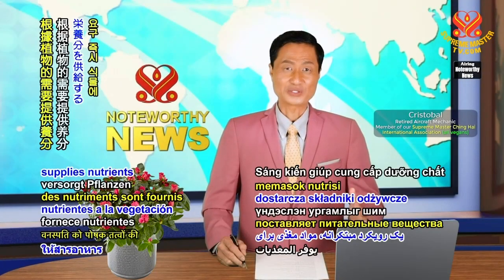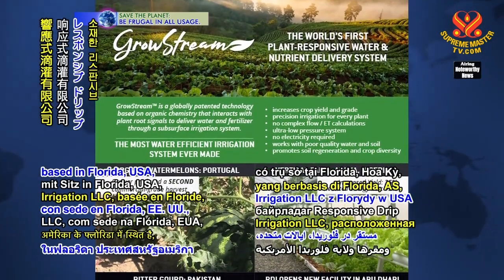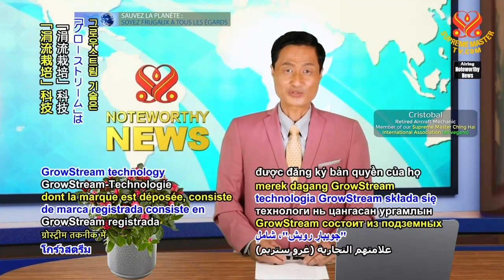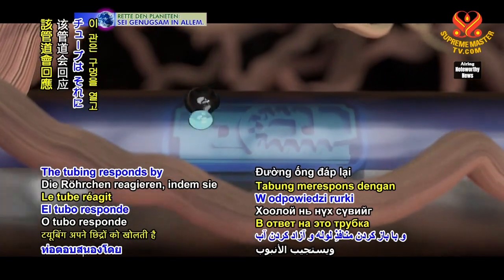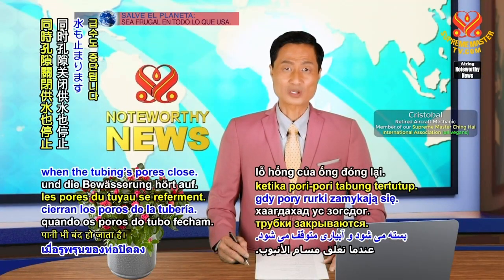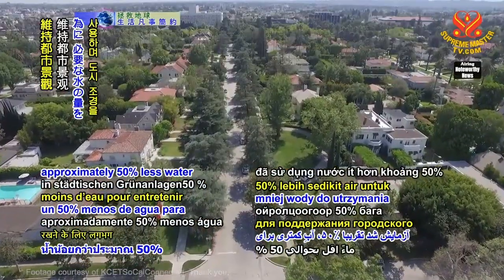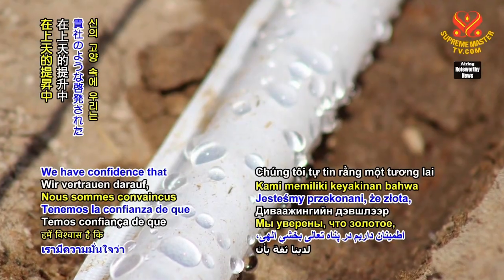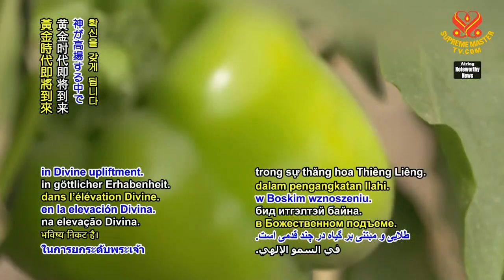1463 NWN 3 new irrigation technology responds to thirsty plants 6m